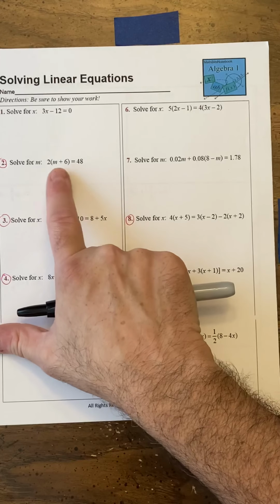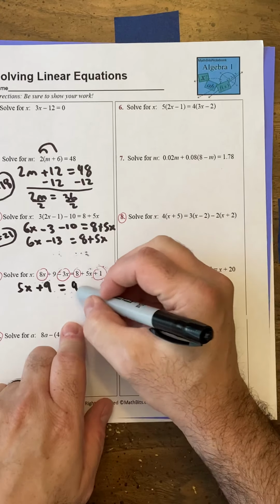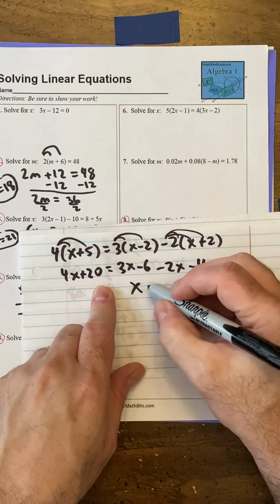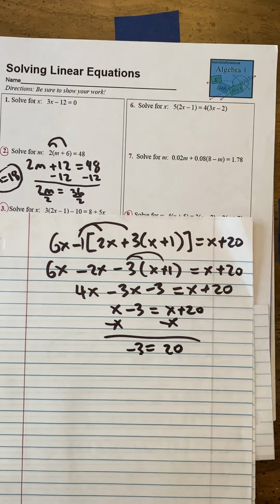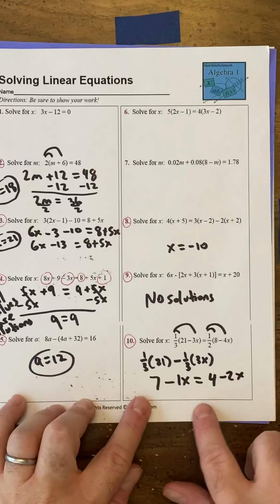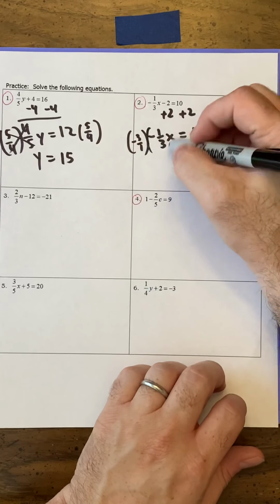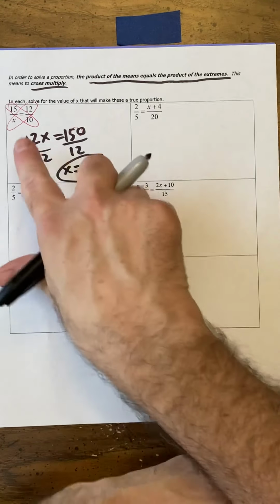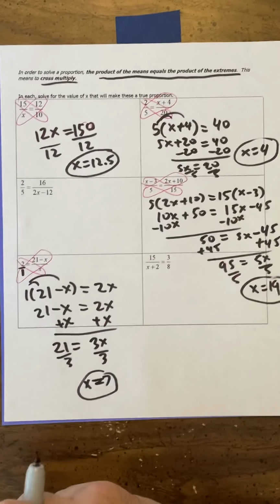Lesson 1 Algebra 1